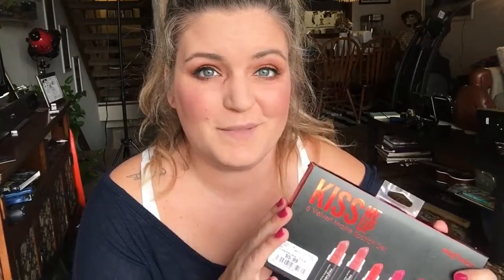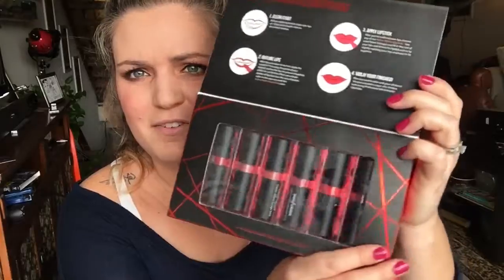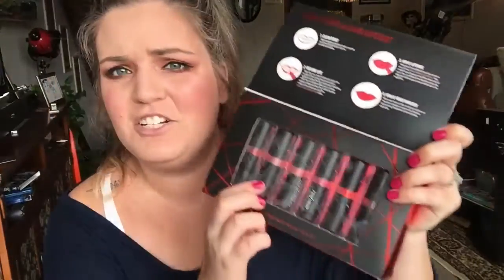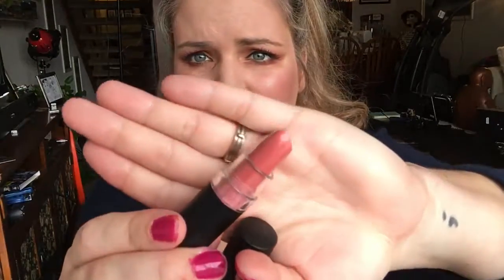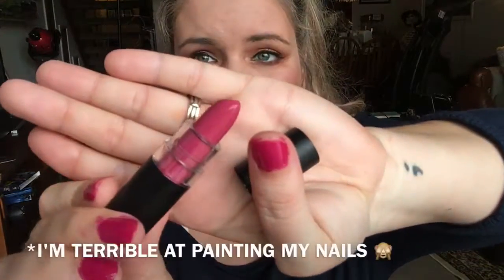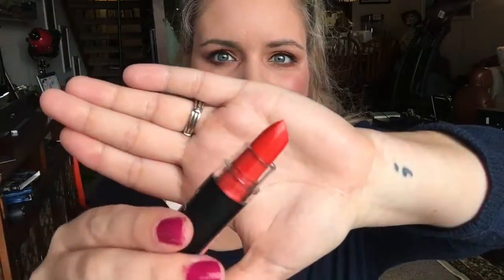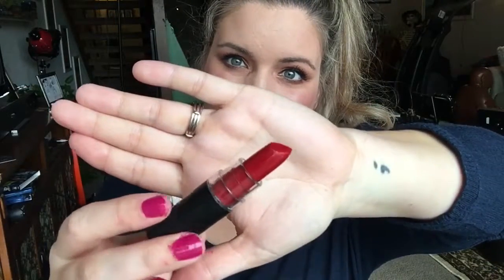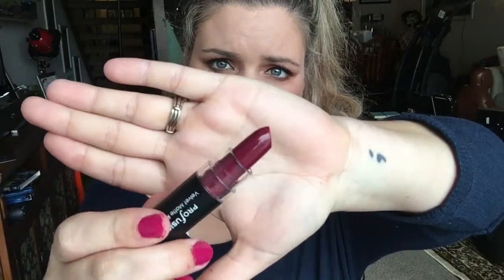HOLY CHEAP LIPSTICK! | Profusion Velvet Matte Haul & Try-on!